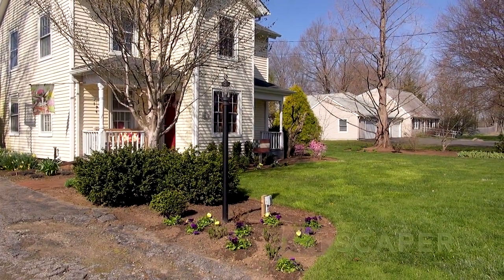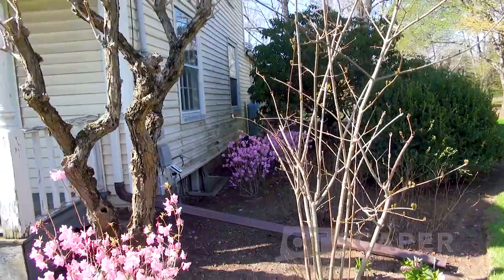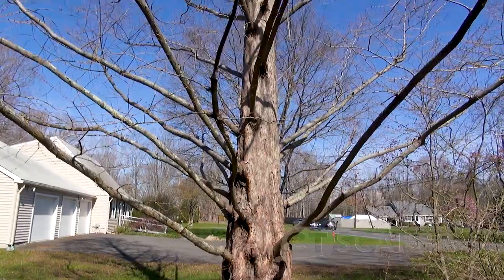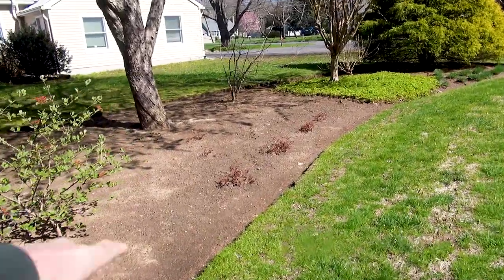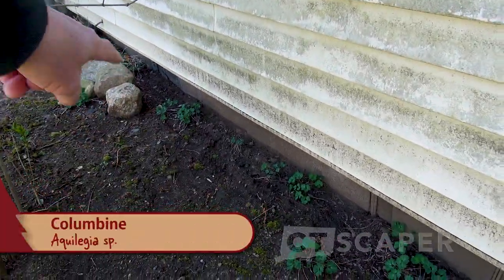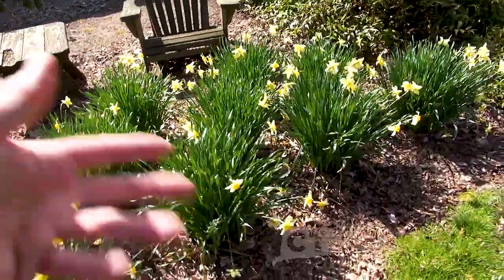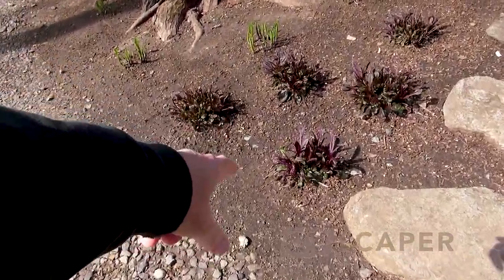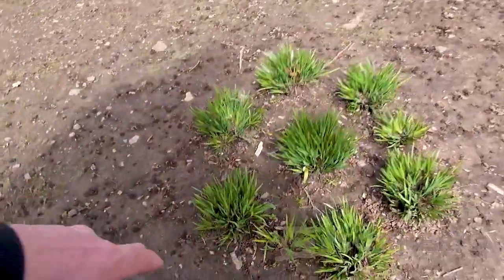APRIL GARDEN TOUR 2022 🌷🌿🌺 IDEA EXCHANGE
CTSCAPER RECOMMENDED LANDSCAPING TOOLS!!!*